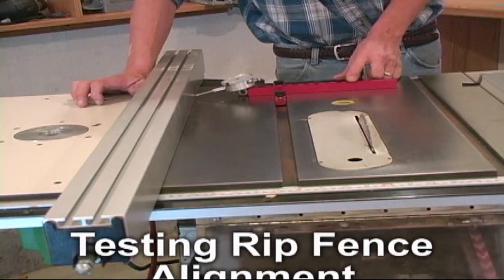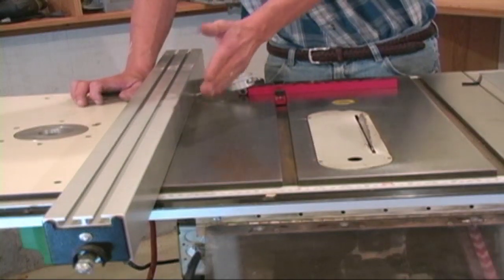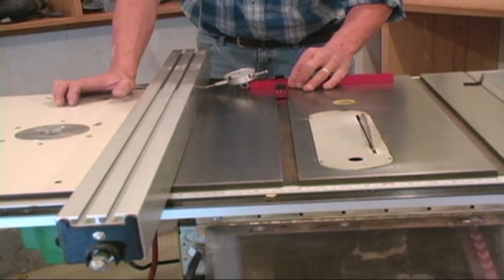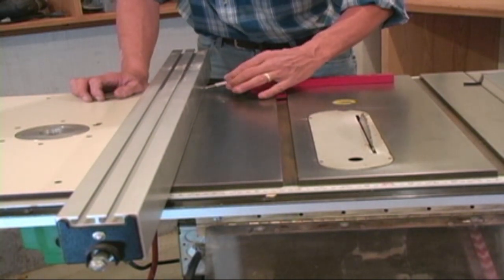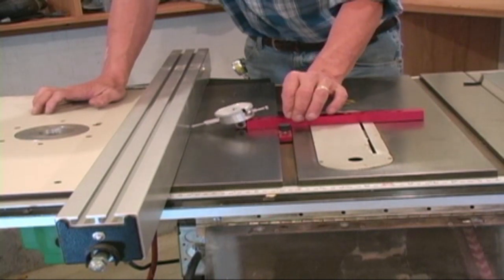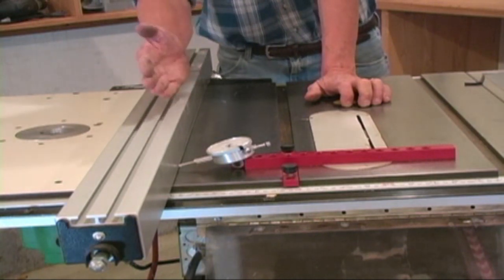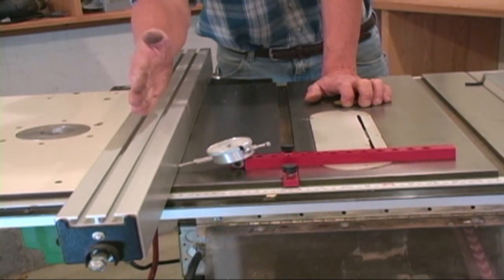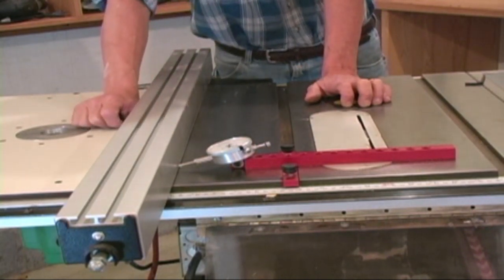Testing Rip Fence Alignment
A table saw fence that is not properly aligned produces burns and saw marks on the pieces that are cut, and possible "kick-back" and injury to the operator.  In this video, Jerry Cole of In-Line industries shows an alignment technique for the fence that will insure that the problems above will be greatly reduced.